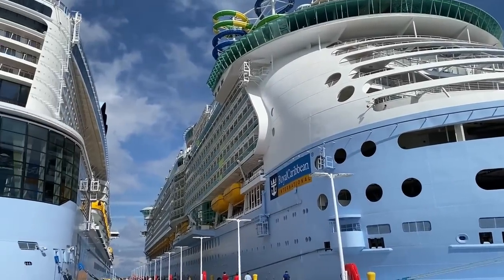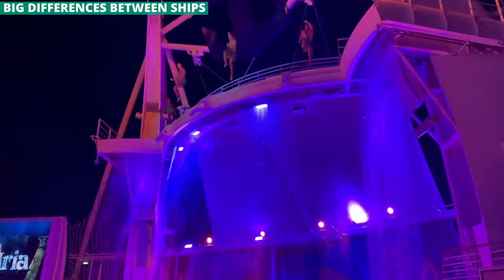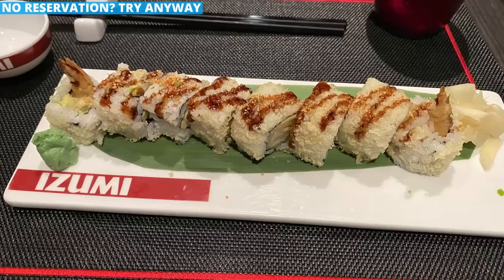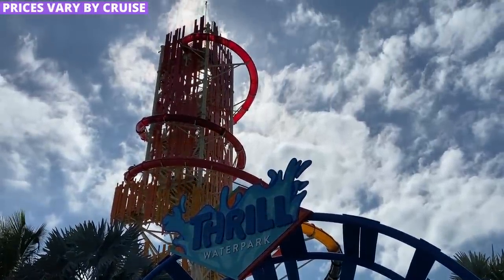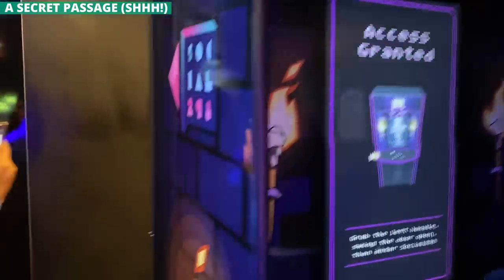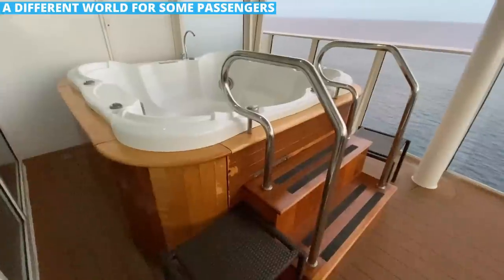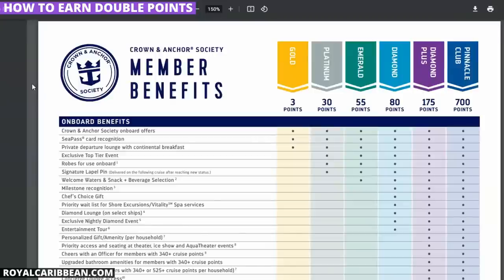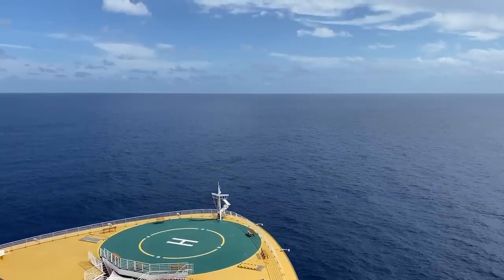Royal Caribbean Cruise 'Secrets' You Never Knew... REVEALED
Royal Caribbean is among the largest -- and most popular -- cruise lines on the planet. But there are some things that you may not know about the cruise line, like how to earn more loyalty points, secret passages on one ship, and even how to get some items onboard for free or less money.

That's why I've rounded up some of the biggest Royal Caribbean secrets to know before you board...